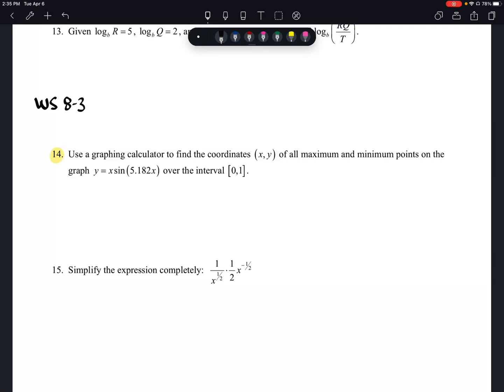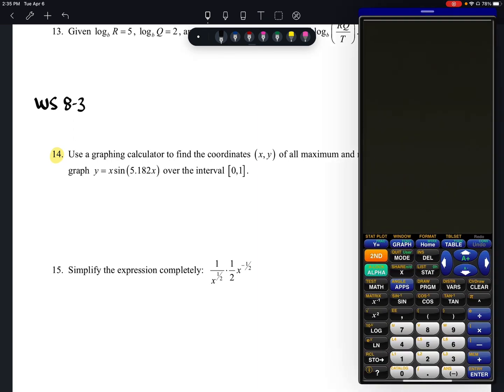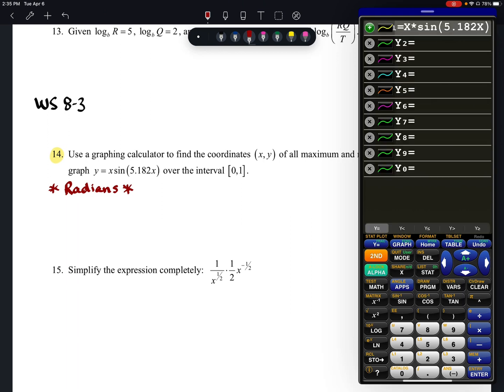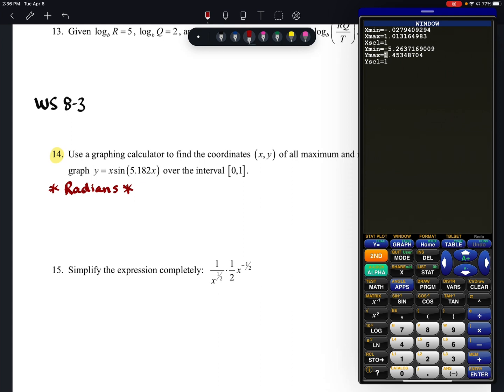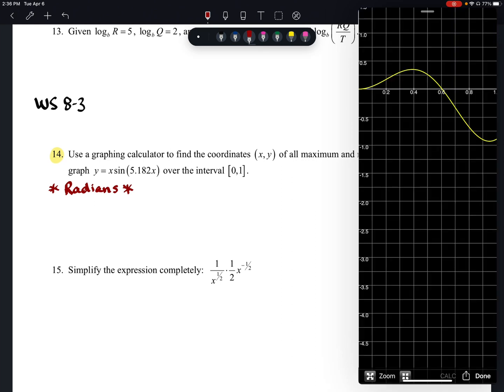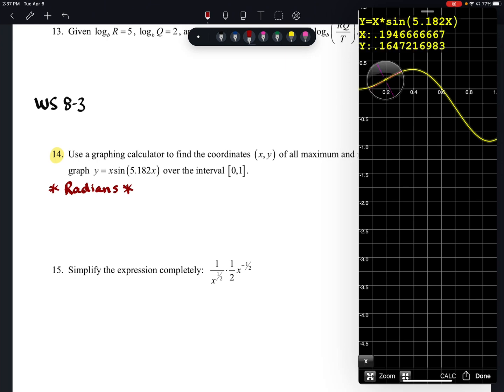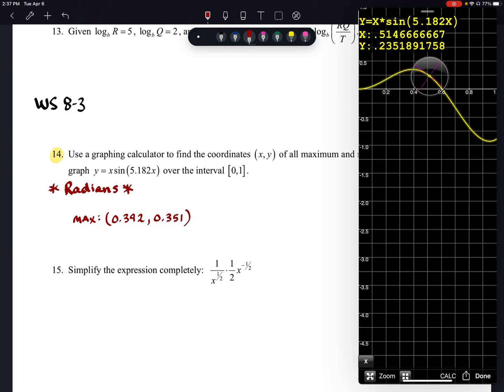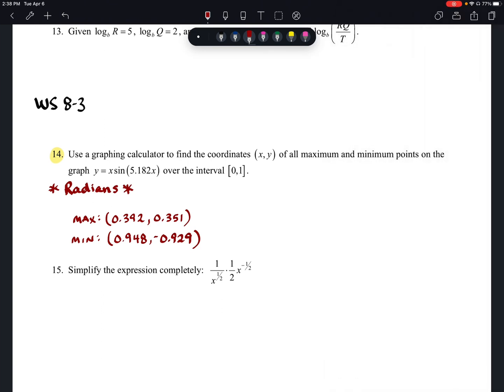HPC WS 8-3 p14